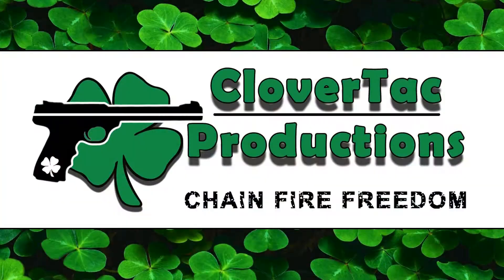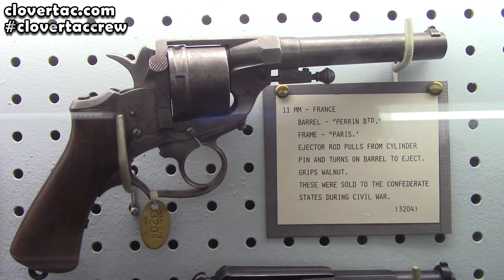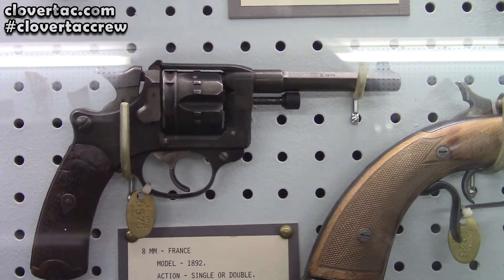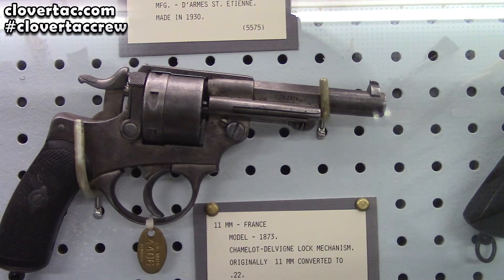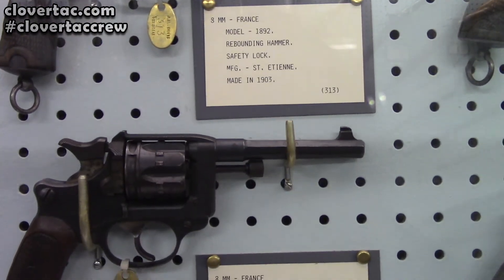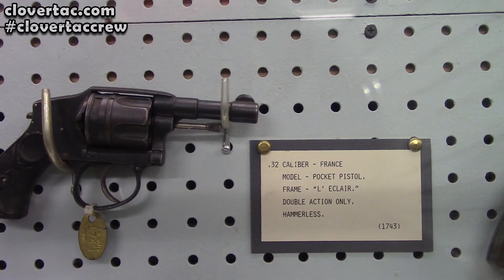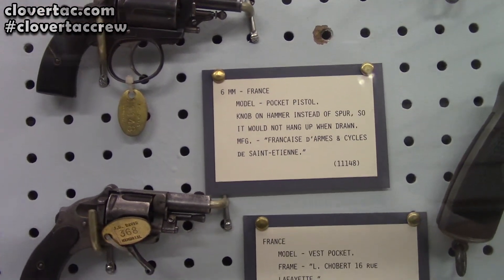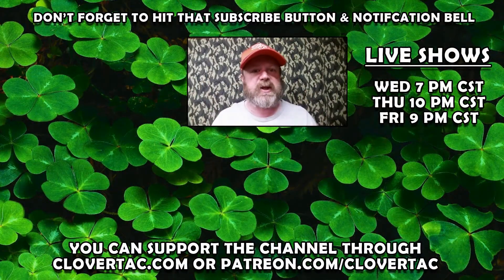Odd Caliber Antique French Revolvers - JM Davis Arms & Historical Museum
*Support Options*

*Support Options*

CloverTac channel!

Amazon Outdoor Products